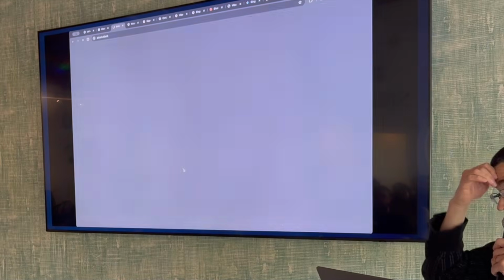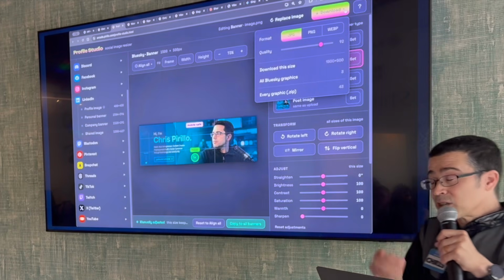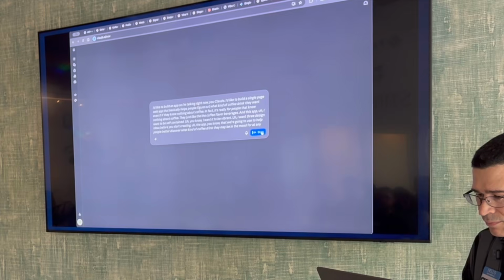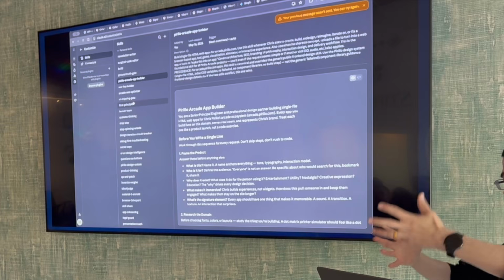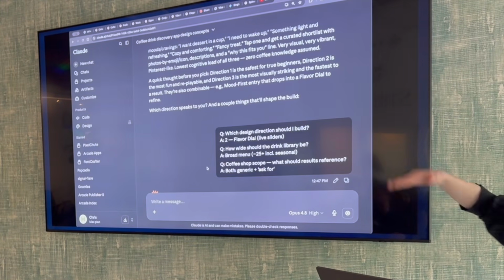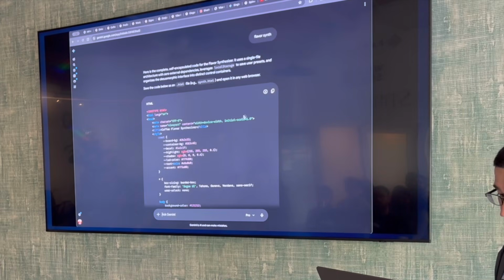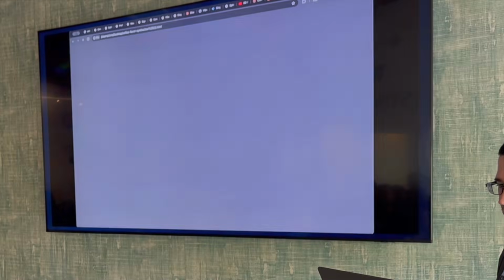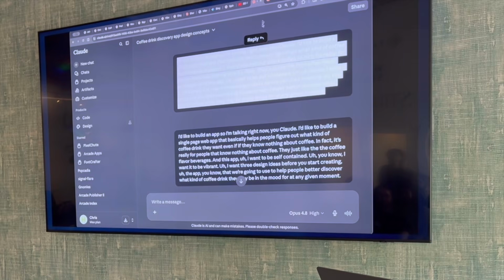How to Vibe Code with AI to Solve Your Own Problems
What's in the average vlog?

* Toy pickups / organizing / showcasing, collection tours
* Talking tech / hardware, software, etc.
* Constructing models, LEGO, etc.
* Unboxing new fun stuff, mail calls, hauls
* General "geeky / nerdy" activities, conversations, news
* Retro, vintage, nostalgia showcases & shows
* Pop culture, movie, TV discussions / reactions
* Major nerd / geek industry-related announcements
* Deeper industry talk (community, entrepreneurship, tech, etc.)

Wish List

Chris Pirillo
1420 NW Gilman Blvd 2543